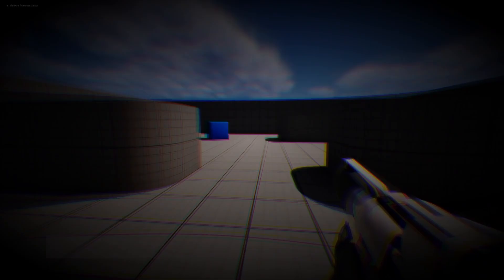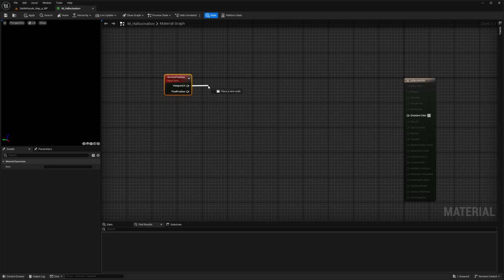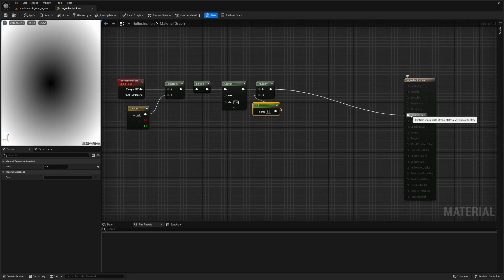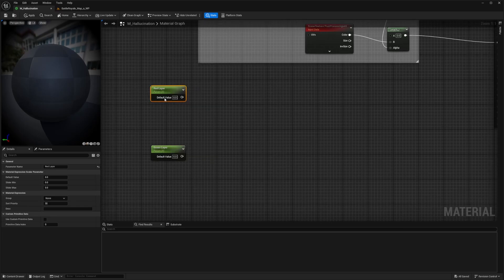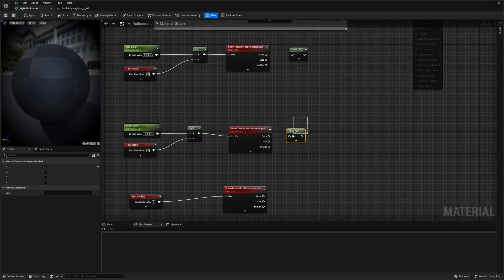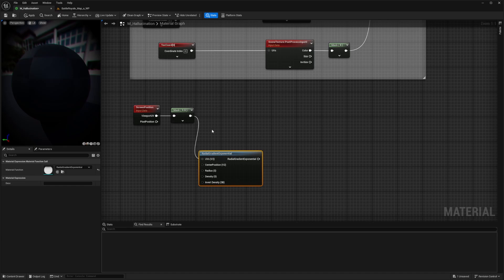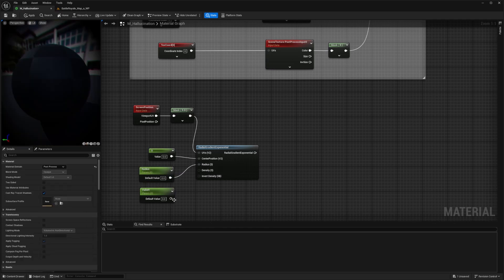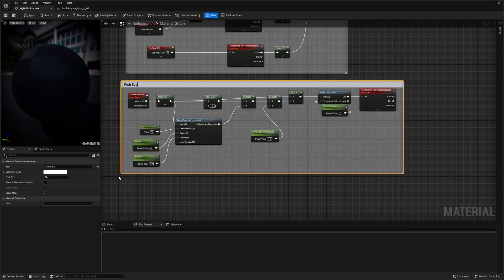Hallucination Material in Unreal Engine 5